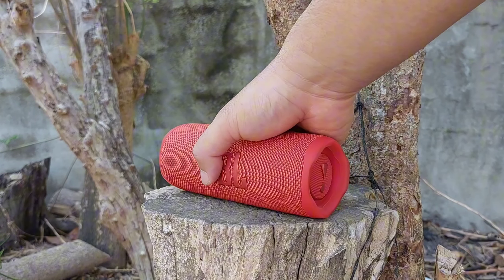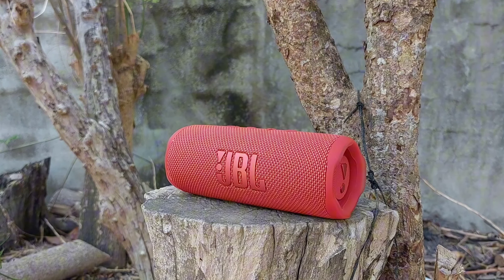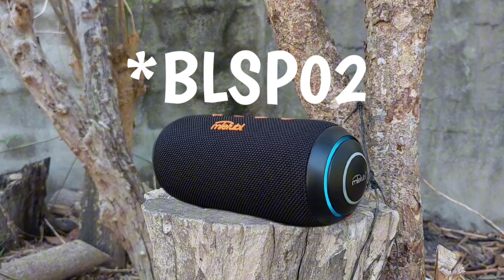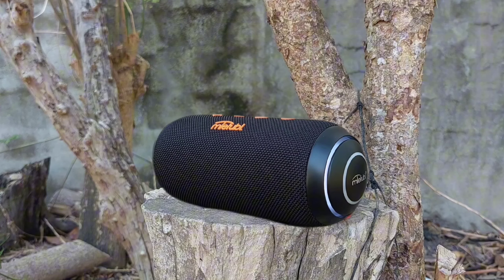JBL Flip 6 vs. Mietubl MTB BLSP02 BASS TEST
This is a quick sound / bass test between the famous JBL Flip 6 and Mietubl BLSP02 portable Bluetooth Speaker.